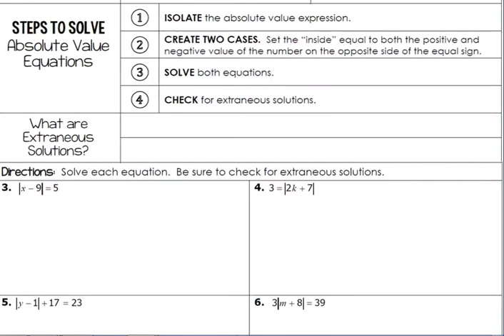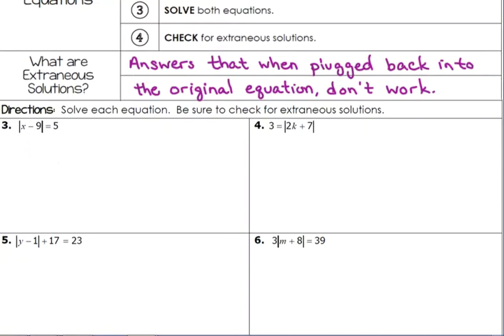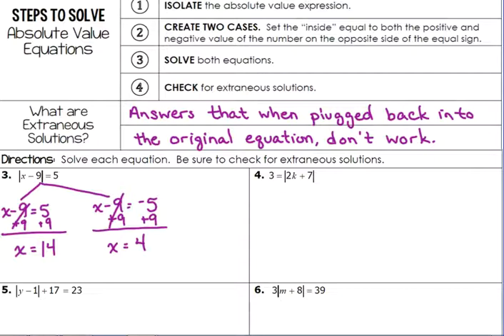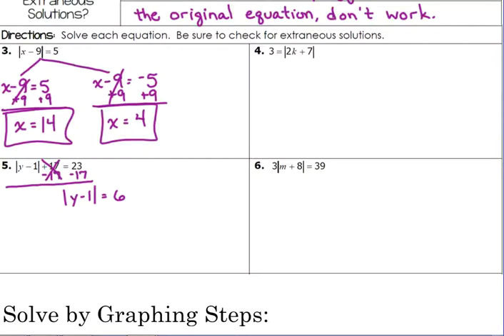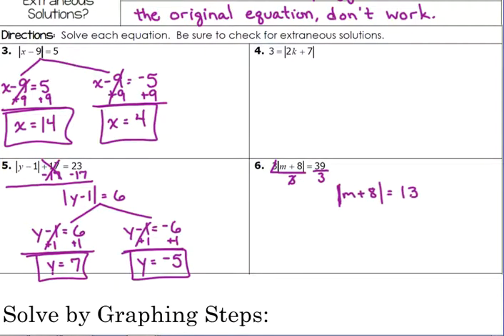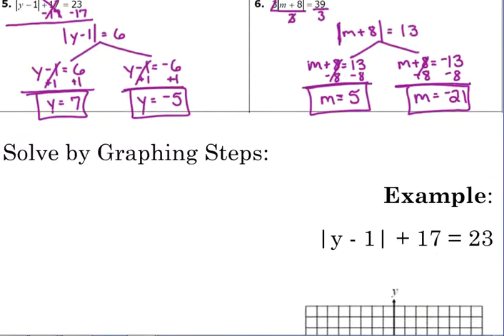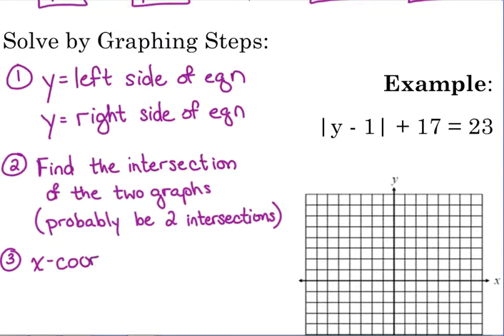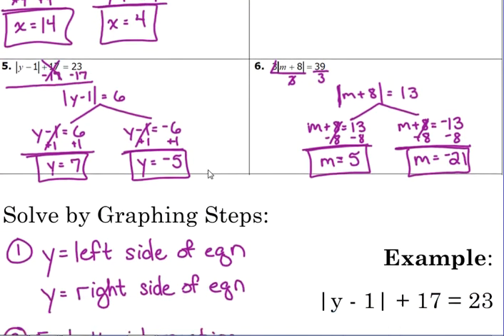Solving Absolute Value Equations ~ Math 3